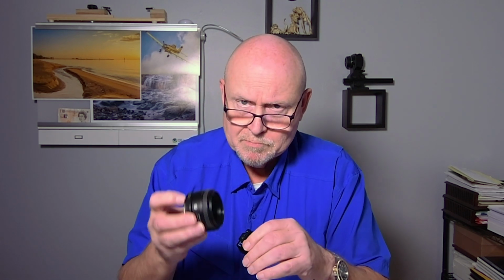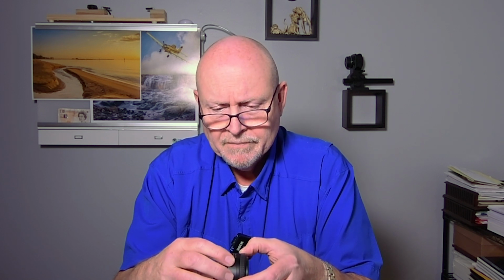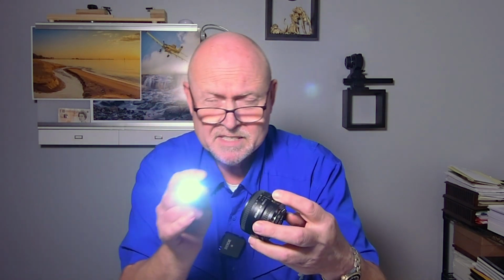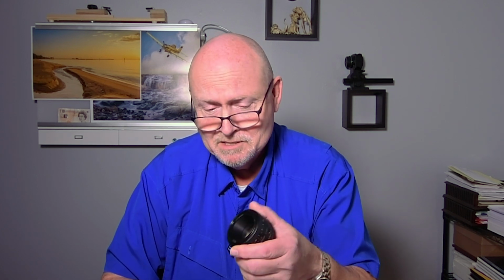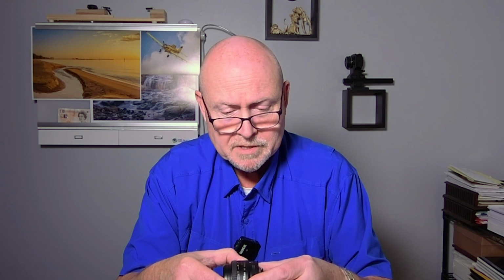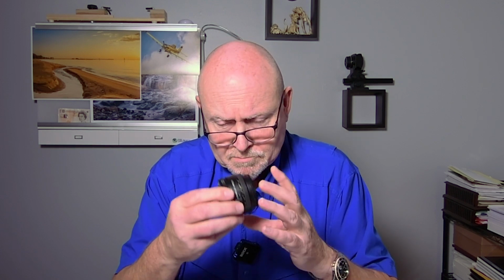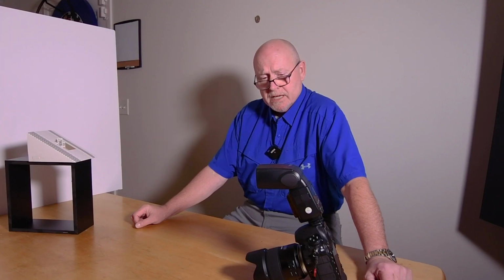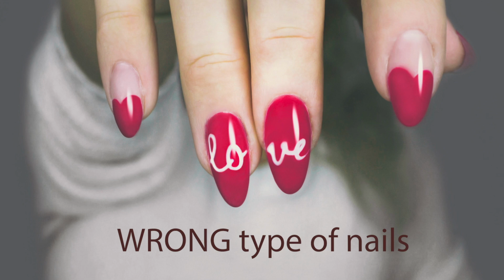Used and Abused - how to buy a used lens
Giving you a chance to learn from all my lens-buying mistakes! Learn how to examine and test a lens so you don't get burned by a lemon-lens.